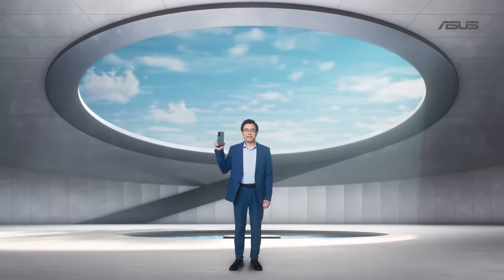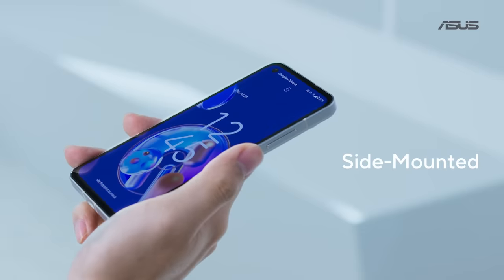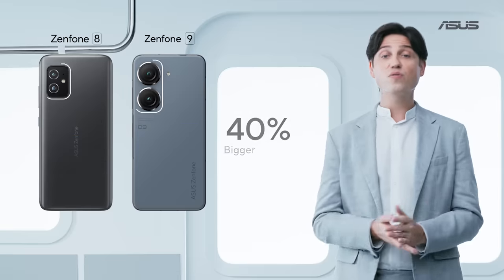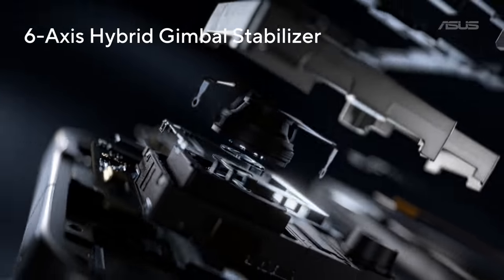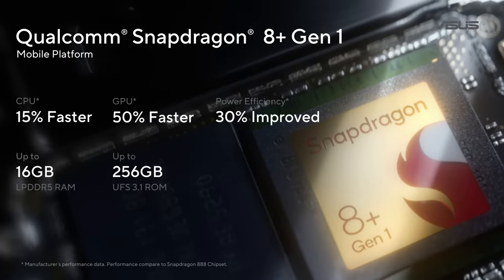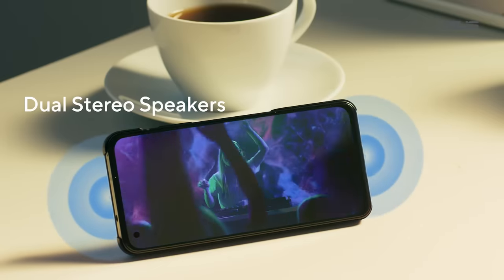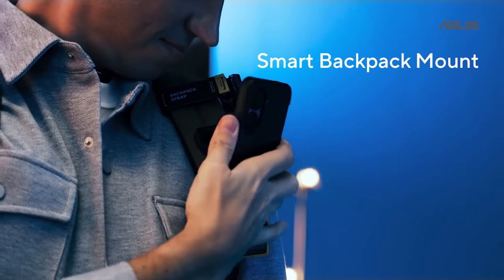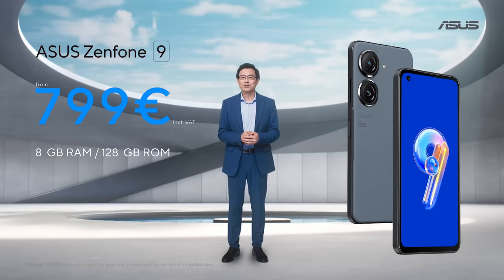Zenfone 9 Launch Event Highlights | ASUS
Missed the Zenfone 9 launch event? Here's a three-minute summary.